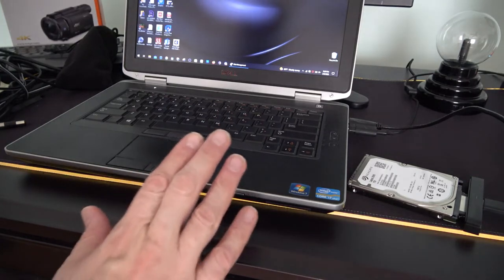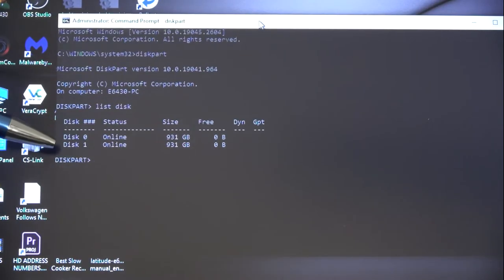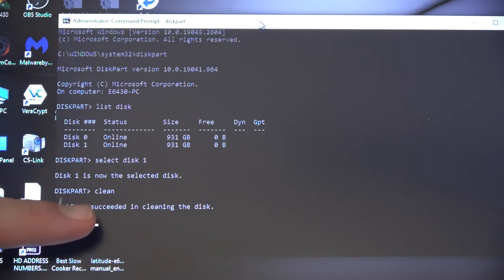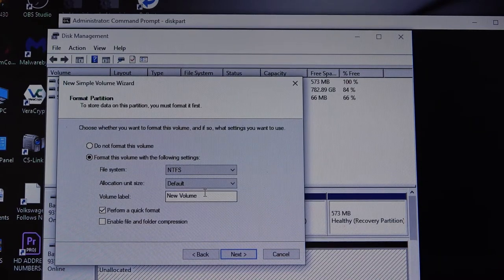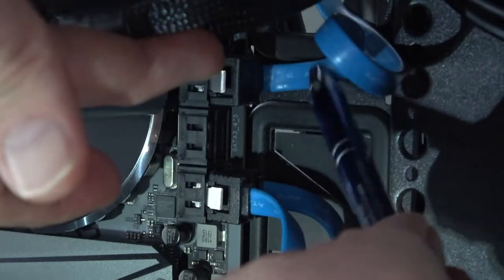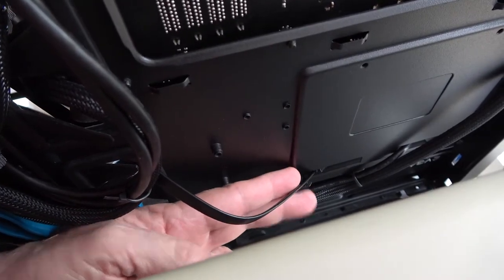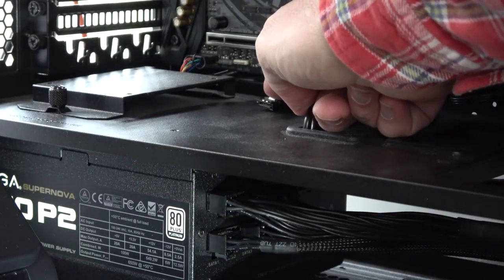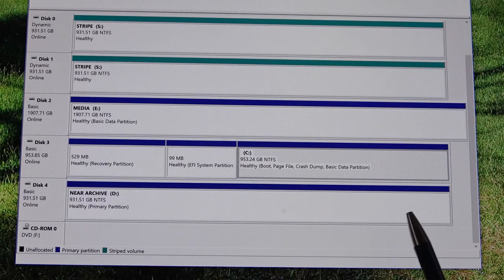How to move Laptop Hard Drive to a Desktop Computer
After replacing the old hard drive on my Dell laptop with a SSD, I gained better performance and a shorter boot time. I also ended up with an unused laptop hard drive. Since it is a 1TB 7000rpm drive, I decided to use it as near storage on my editing workstation. In this video we go through the steps of prepping the drive by using the Diskpart and Clean command in Windows. We conclude on the workstation by getting data and power cables to the drive and making sure it is recognized by Windows.
Join us as we repurpose a 2.5 inch hard drive into our Cooler Master 500m case using the SSD slot.